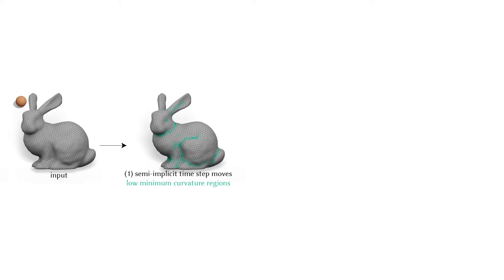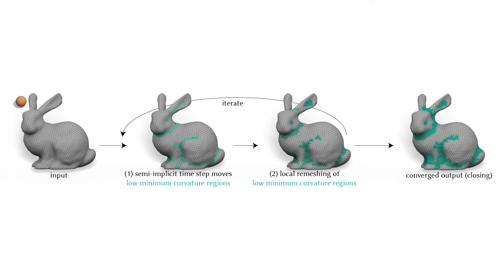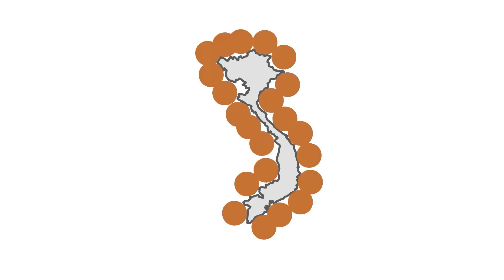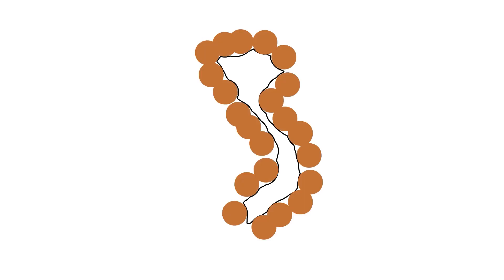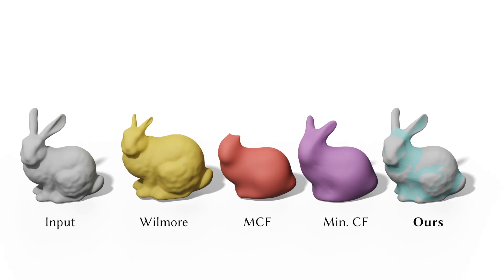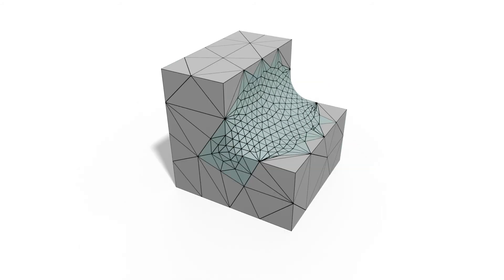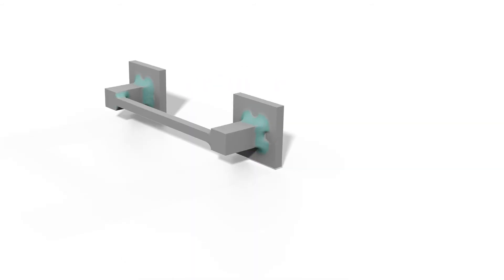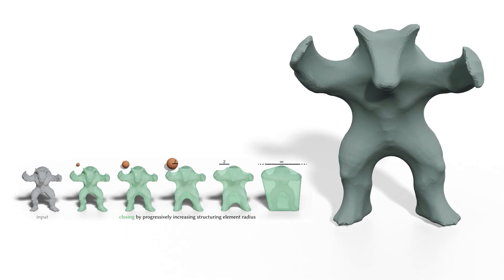Opening and Closing Surfaces - Supplemental Video - SIGGRAPH Asia 2020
Supplemental video accompanying the SIGGRAPH Asia 2020 paper "Opening and Closing Surfaces"  by Silvia Sellán, Jacob Kesten, Ang Yan Sheng and Alec Jacobson.

ABSTRACT

We propose a new type of curvature flow for curves in 2D and surfaces in 3D. The flow is inspired by the mathematical morphology opening and closing operations. These operations are classically defined by composition of dilation and erosion operations. In practice, existing methods implemented this way will result in re-discretizing the entire shape, even if some parts of the surface do not change. Instead, our surface-only curvature-based flow moves the surface selectively in areas that should be repositioned. In our triangle mesh discretization, vertices in regions unaffected by the opening or closing will remain exactly in place and do not affect our method’s complexity, which is output-sensitive.